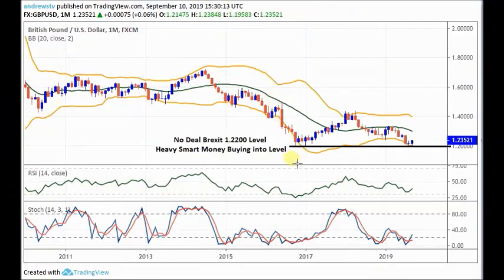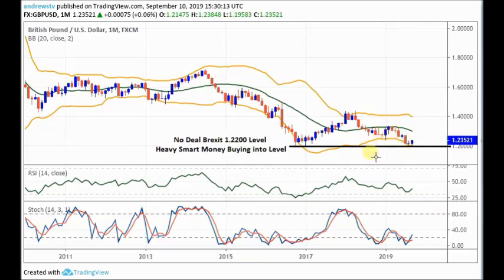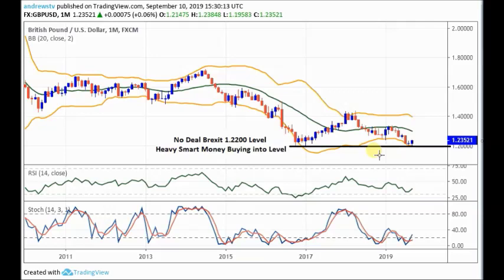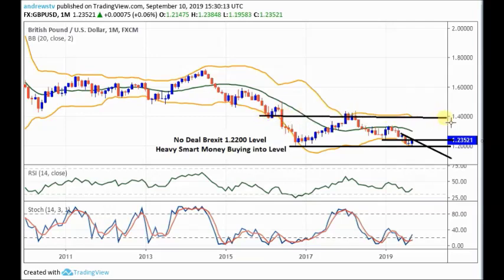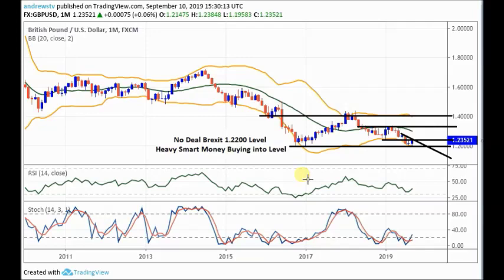Best Forex Trade Set Ups Trading Breakouts GBP Analysis 10/09